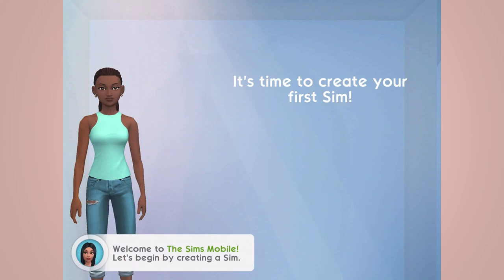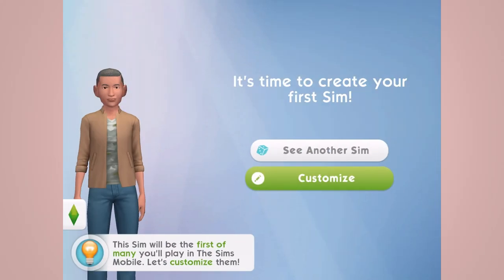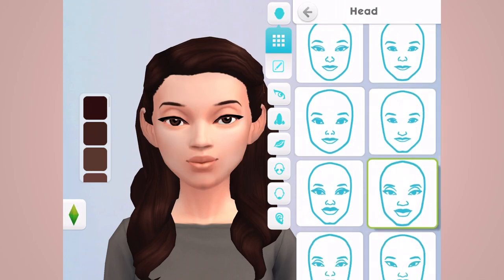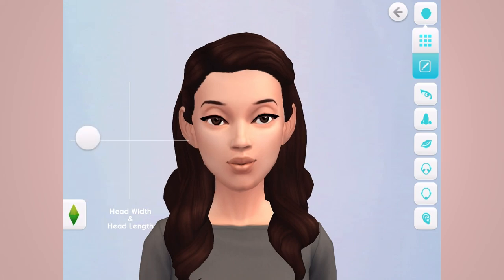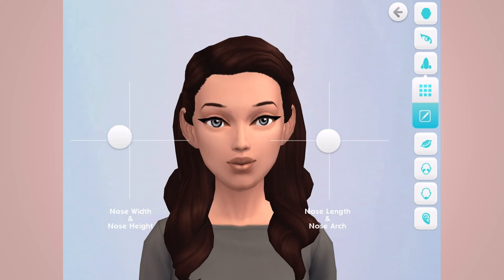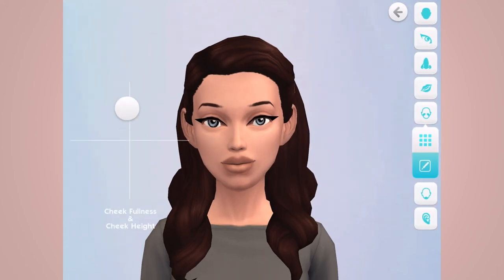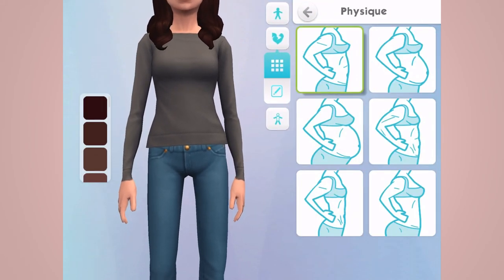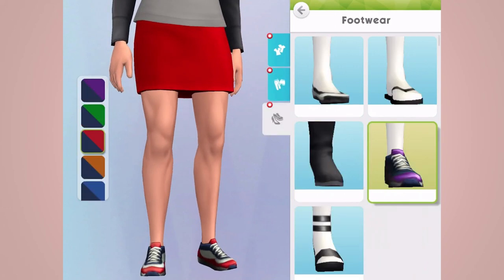CREATING OLIVE HART! | THE SIMS MOBILE // CAS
FIRST TIME IN SIMS MOBILE IS IT WORTH THE HYPE?

➦ While at EA I got a chance to get hands-on with Sims Mobile! In this part, we go over CAS. Here are MY THOUGHTS!

The Sims 3: Jenn951
Origin: Jenn2606